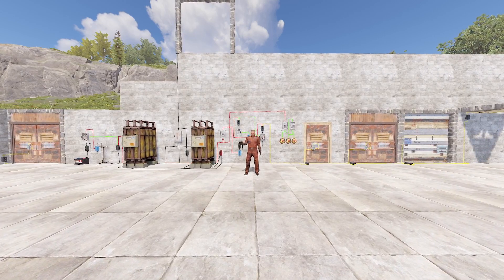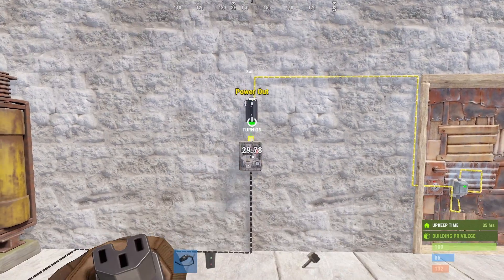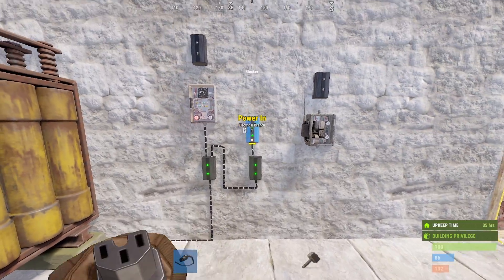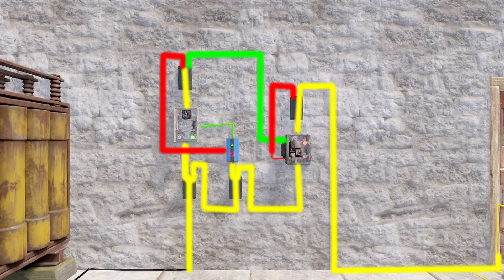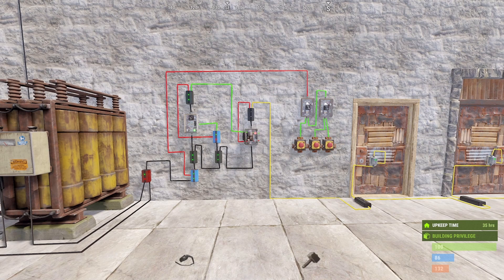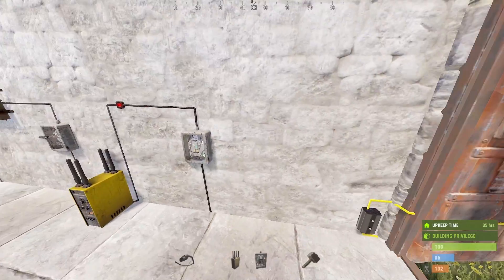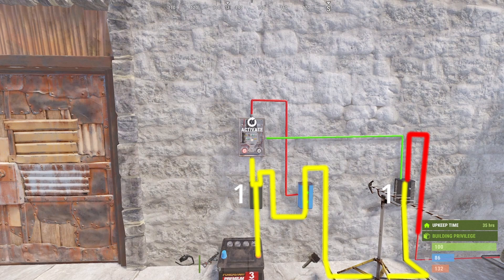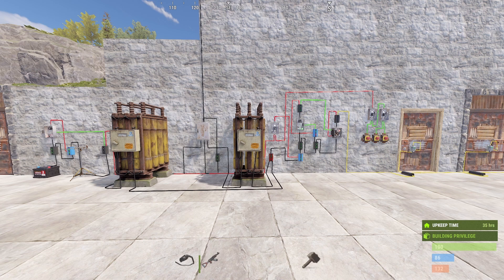Automatic Door Closing | Rust Electricity Tutorial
Never lose more hair just because some of your teammates are too lazy to be closing doors before going off.